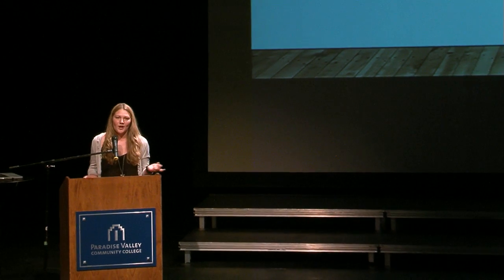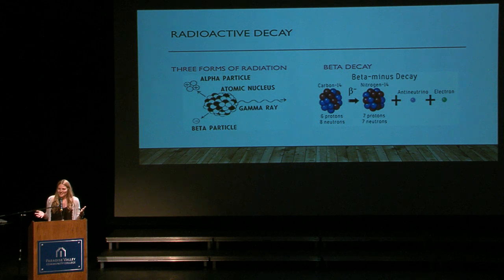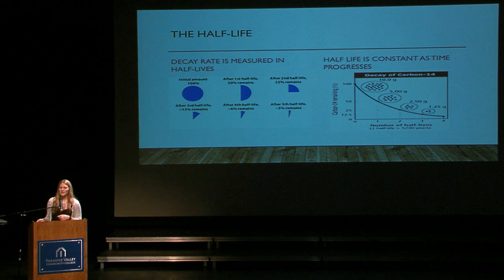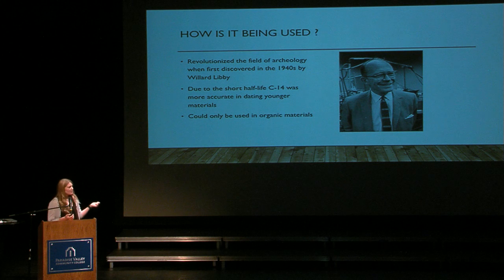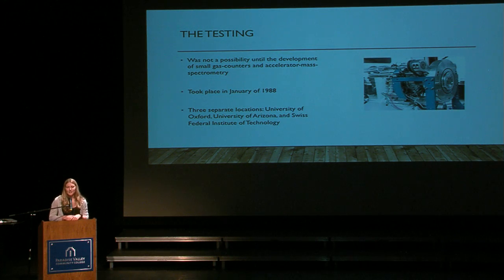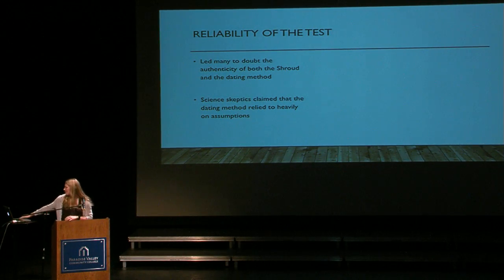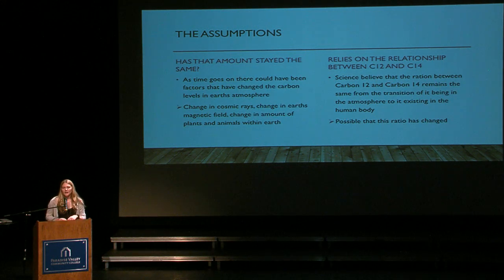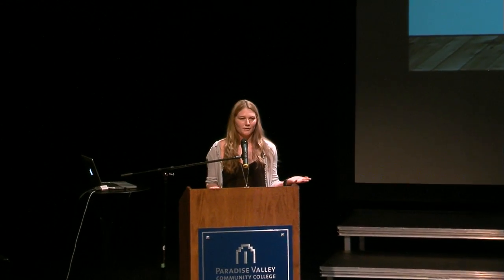Using Carbon Dating to Retrace Human kind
23rd Annual Mancini Science Symposium